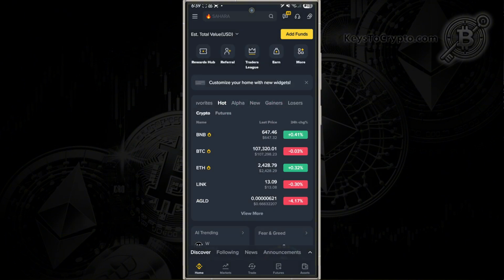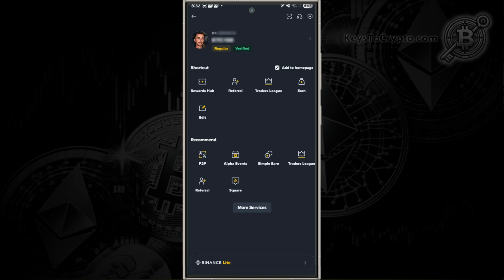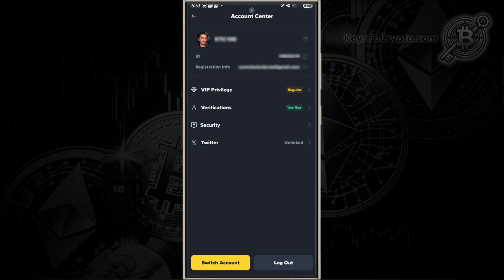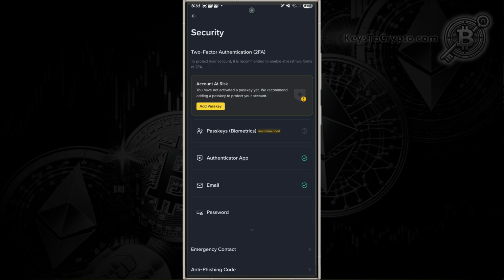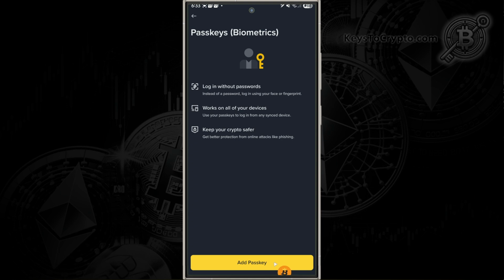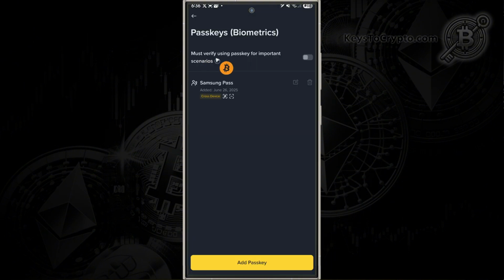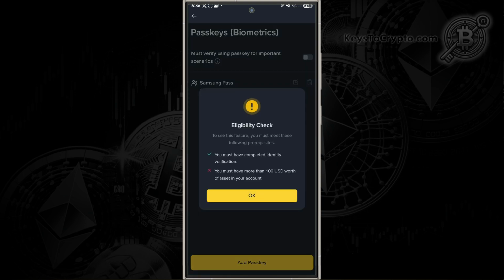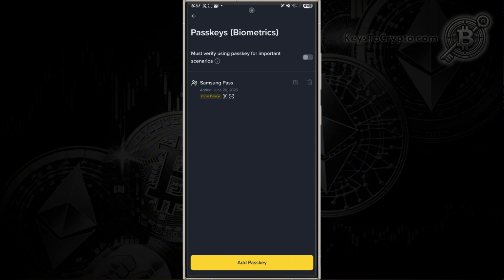How to Add Facial Verification on Binance | Full Setup Guide (2025)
Quick video shows exactly how to add facial verification on binance step by step

In this video, I’ll show you how to add facial verification on Binance quickly and easily. This step-by-step guide will walk you through enabling facial recognition, completing Binance identity verification (KYC), and improving the security of your crypto exchange account. Whether you're new to Binance or updating your security settings, this facial ID setup tutorial has everything you need to get verified and protected on Binance.